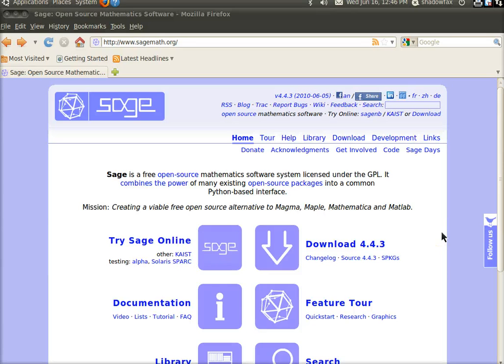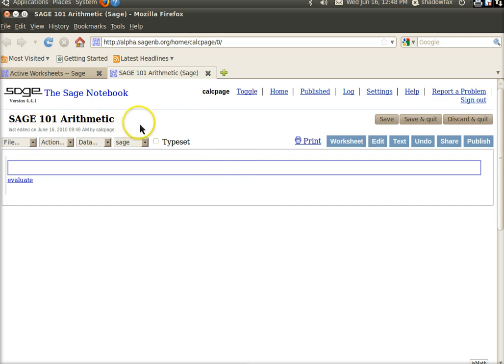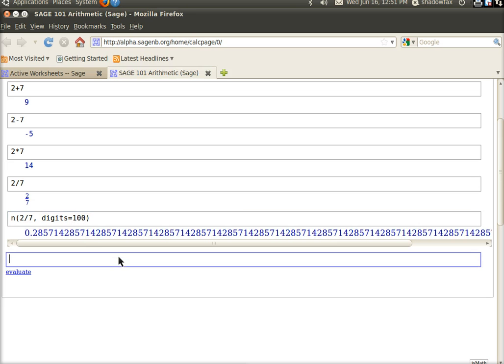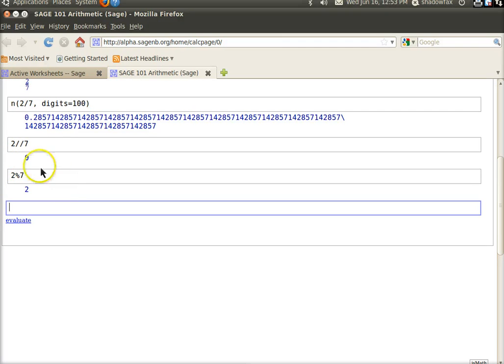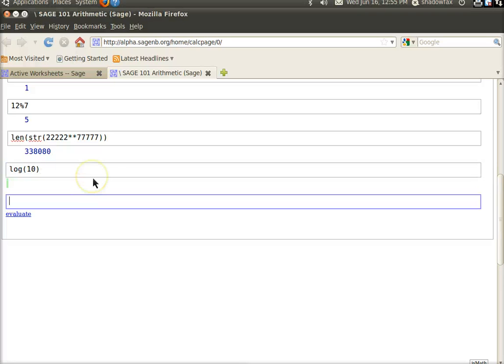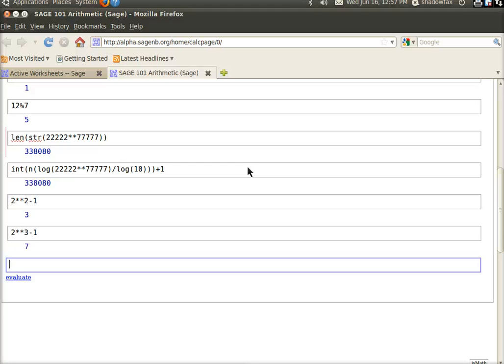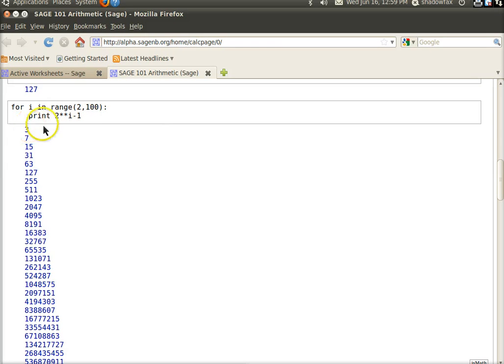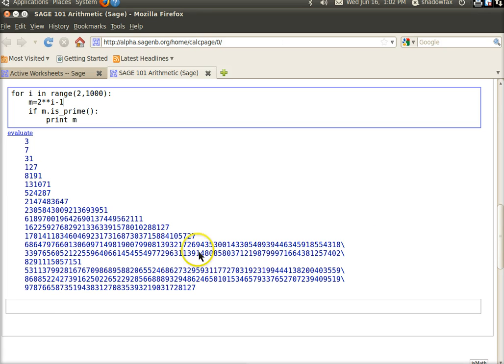SAGE 101: Arithmetic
This is the first of, I hope, several screen-casts to get you started using SAGE: Software for Algebra and Geometry Exploration.

This also marks the first time I have my "youtube recording studio" working in Linux.  I'm using a Smart Airliner Slate, Smart Notebook, a wireless mic via Mozilla Firefox + jre on a 64bit dual-core AMD athlon PC running Ubuntu 10.04!